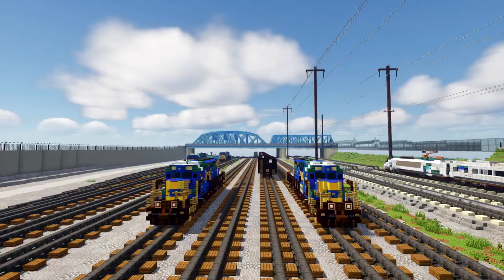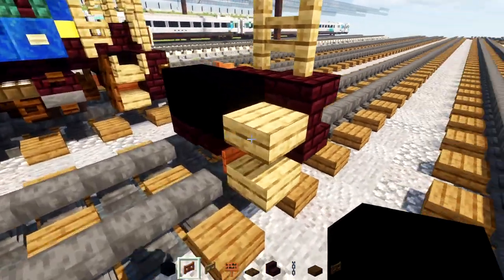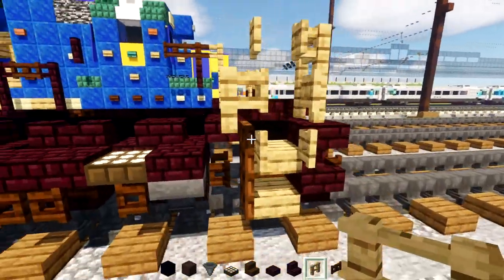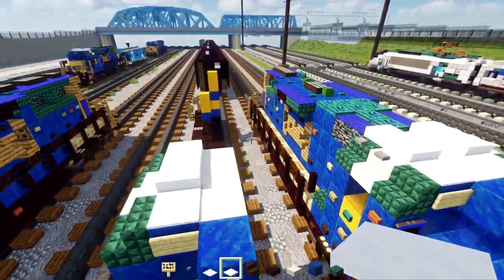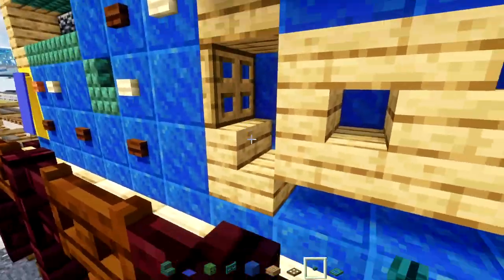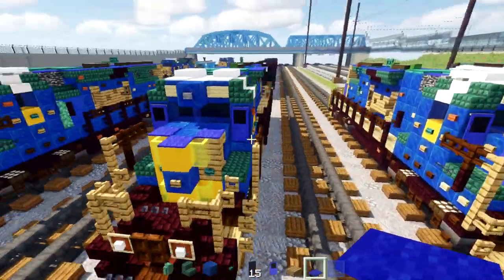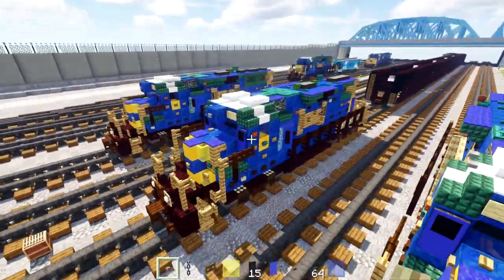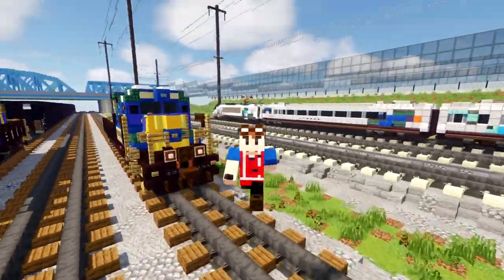Minecraft CSX GP38-2 GP40-2 Train Tutorial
How to build a Minecraft CSX EMD GP38-2 and GP40-2 diesel locomotive